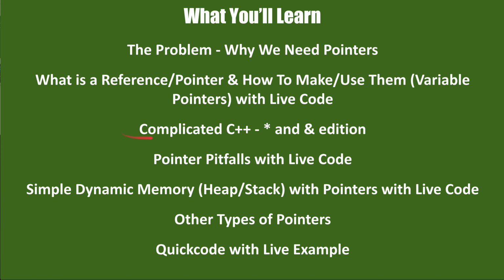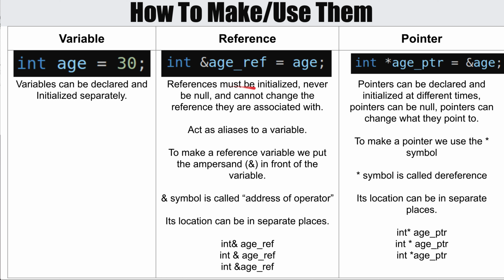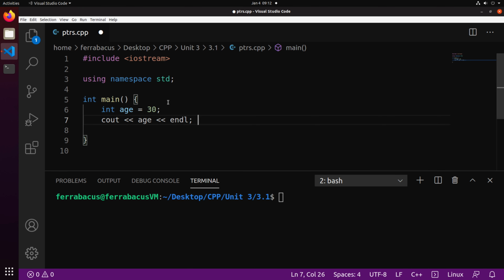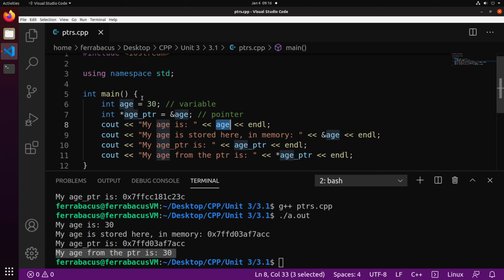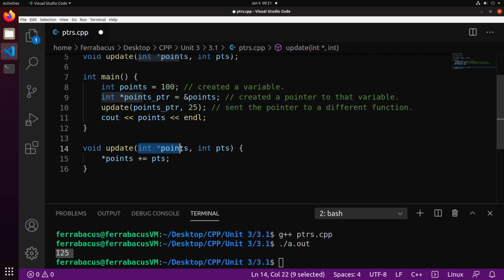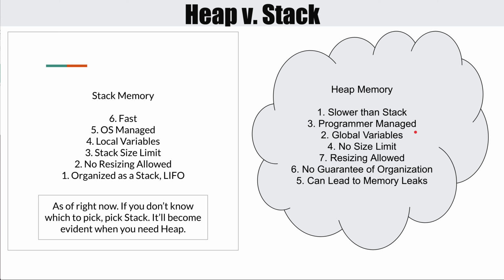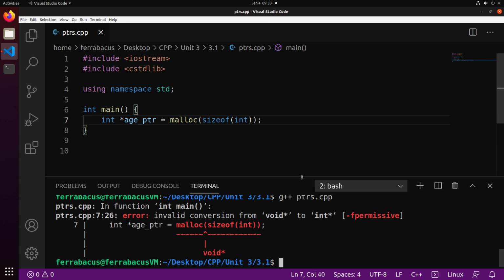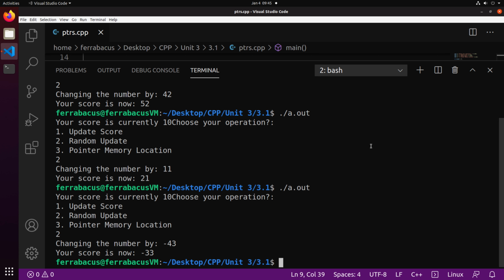Pointers in C++ - 3.1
How to make pointers in c++.
How to make dynamic memory pointers in c++.

0:00 Introduction & What You'll Learn
2:00 Why We Need Pointers
3:39 What is a Reference/Pointer?
5:01 How To Make/Use Them
8:16 Complicated C++
11:03 Pointers Live Code
21:44 Pointer Pitfalls & Errors
24:09 Heap v. Stack Memory
27:13 Dynamic Memory with Pointers
29:51 Dynamic Memory Live Code
33:25 Other Types of Pointers
34:09 Quickcode Instructions
35:34 Quickcode Example